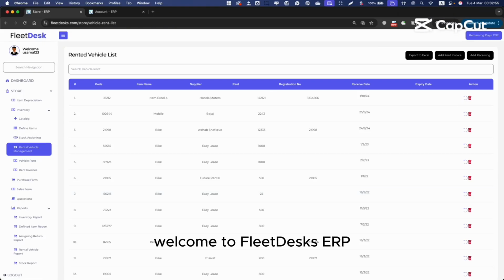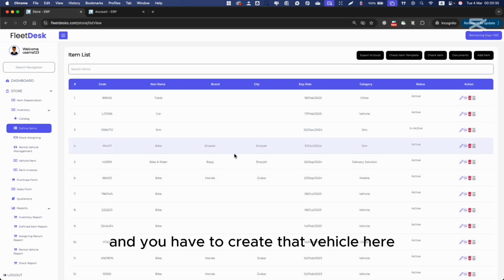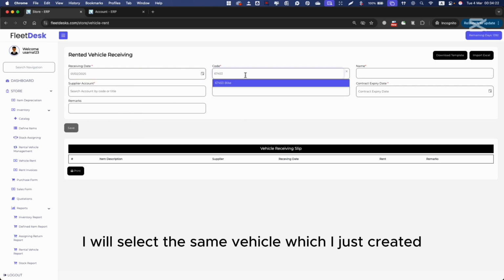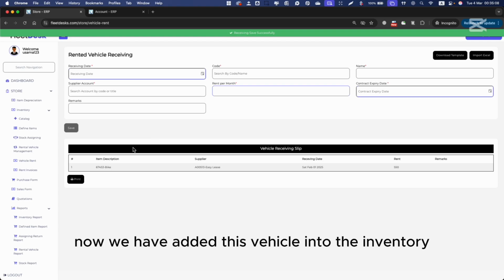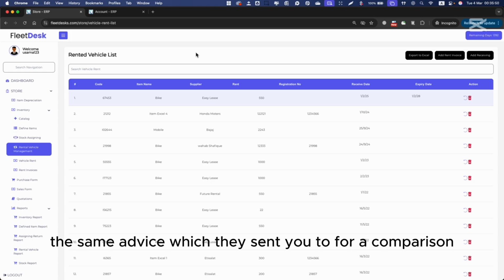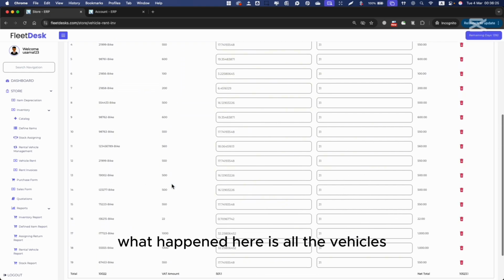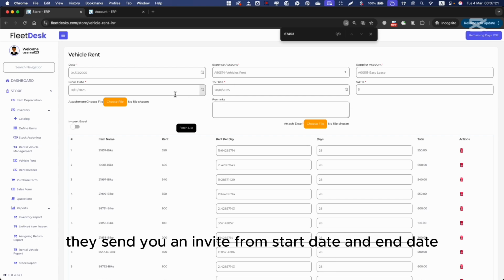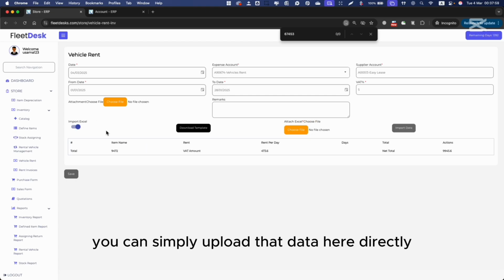Manage Rental Vehicles & Invoices | Complete Step-by-Step Guide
🚀 Welcome to FleetDesks ERP! In this tutorial, we will guide you through the Rental Vehicles Management Module, showing you how to add, track, and manage vehicles acquired on rental basis and process rental invoices accurately.

🔹 Timestamps for Quick Navigation:
⏳ 00:00 – Introduction to Rental Vehicles Management
⏳ 00:45 – How to add rental vehicles to FleetDesks
⏳ 03:10 – Assigning suppliers & rental agreements
⏳ 06:30 – Managing monthly rental expenses
⏳ 09:00 – How to generate rental invoices and match supplier records
⏳ 12:45 – Importing invoices via Excel for easy reconciliation
⏳ 15:20 – Final review & best practices

✅ FleetDesks ERP makes rental vehicle tracking simple, automated, and efficient!